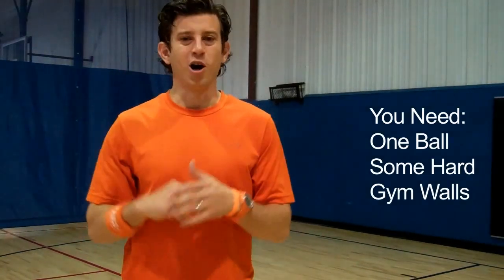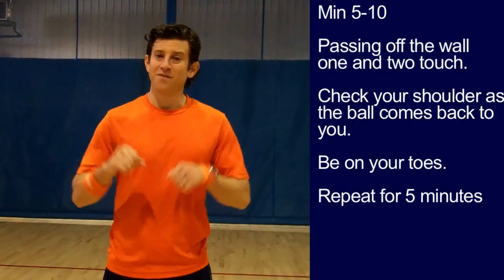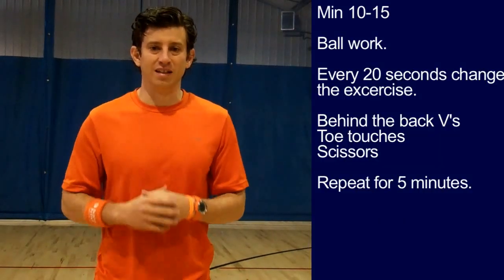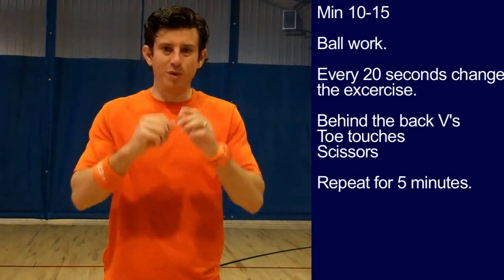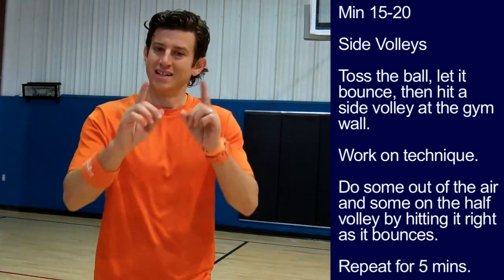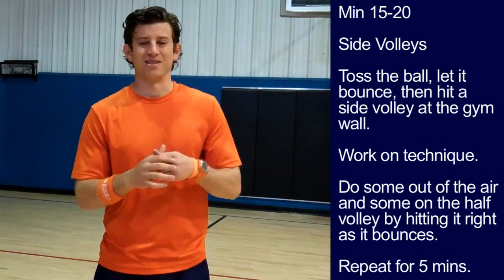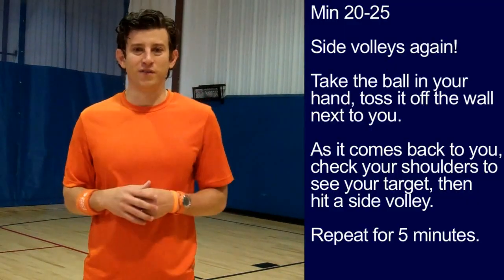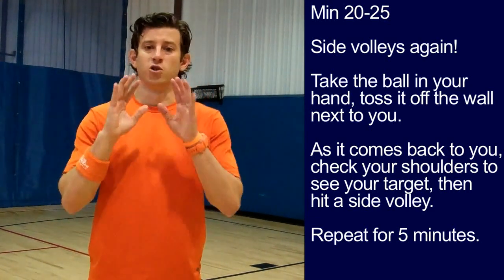Soccer Drills - 30 Minute Soccer Training Session #17 - Online Soccer Academy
Use the soccer drills in this training video to better your soccer skills.

Same quality you expect but the inspiration you want.

Today we are doing a 30 minute training session.  This session is indoors!  My location is Pelican Athletic Club in Mandeville, Louisiana.

Equipment Needed: 1 ball and some hard gym walls.

Session:
0-5 minutes:
Warm up, Jog and stretch doing all the normal exercises like high knees, side shuffle, etc.

5-10 minutes:
Passing off the wall one and two touch. Check your shoulders as it comes back to you. Be on your toes.  Get your legs good and warmed up.

10-15 minutes:
Ball work. Every 20 seconds change the exercise. Behind the back V's. Toe touches, scissors, you be creative.

15-20 minutes:
Side volleys!  Toss the ball with your hands to the side of you.  Let it bounce, then hit a side volley at the gym wall.  We are working on technique. As it comes back to you, trap it, then pick it up and repeat.  If you are feeling solid don't use your hands, use your feet to set up your side volley touch. Do the side volleys out of the air and also try some on the half volley by hitting it right as it bounces!  For tips on Side Volley technique watch my Online Soccer Academy training video titled "How to do a Soccer Volley".

20-25 minutes:
Side volleys again!  This time take the ball in your hand, toss it off the wall next to you. As it comes back to you, check your shoulders to see your target, then hit a side volley.  Repeat for 5 minutes. We are working on technique so don't rush!

25-30 minutes:
Free juggling. Feet, thighs, headers, etc.  Be creative and go for you record!  Whatever your record is for the day be sure and update your Online Soccer Academy juggling chart.

Bonus Tip!

*If you want to extend the training session time then add on time to any section you want extra work on.

*Make sure to finish with cool down and stretching.  If you are up for it add on a few sit ups and push ups!